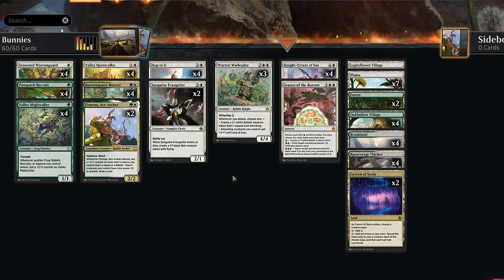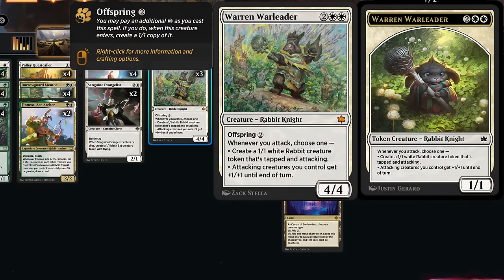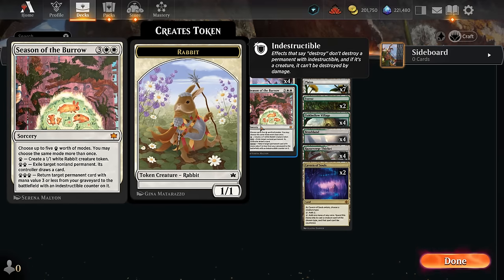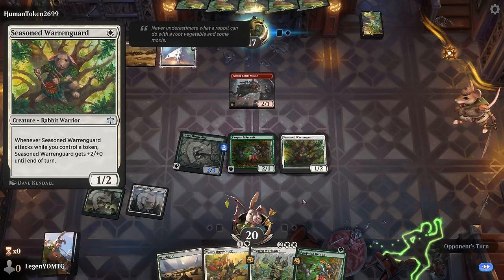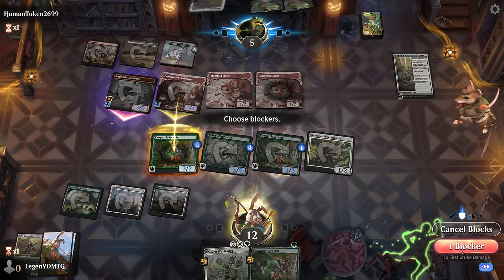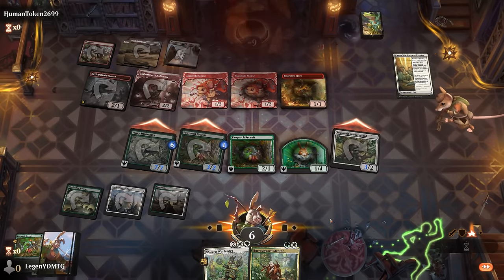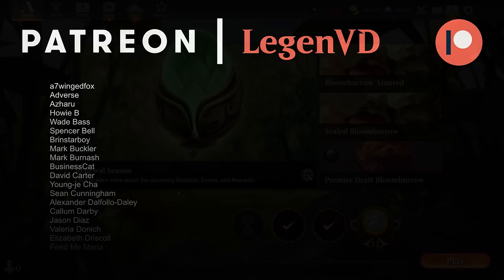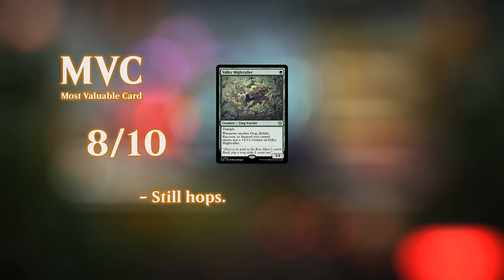Cute but deadly.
Magic: The Gathering Arena deck tech & gameplay with a green/white rabbit tokens deck, featuring Burrowguard Mentor, Valley Questcaller and Warren Warleader from Bloomburrow in Standard. Footage from the Bloomburrow streamer event.

00:00 - Deck Tech
03:51 - Match 1
08:12 - Match 2
13:32 - Match 3
17:47 - Match 4
21:34 - Match 5
25:14 - Match 6
28:13 - Match 7
31:21 - Match 8
34:12 - Match 9